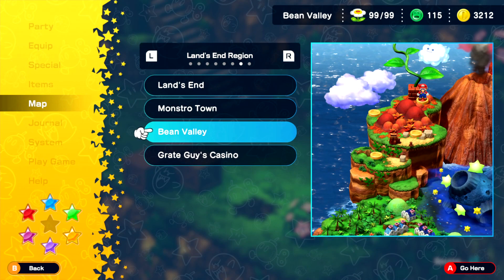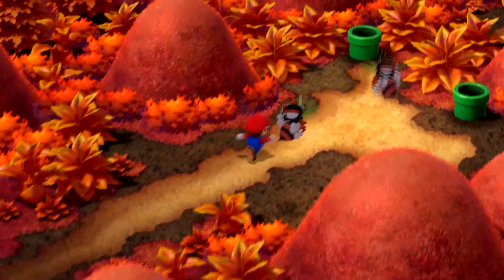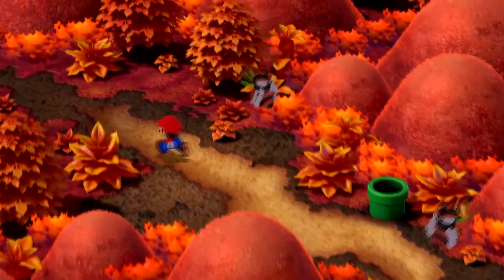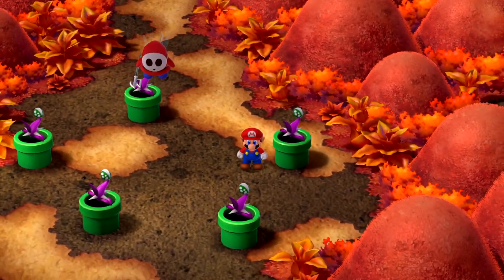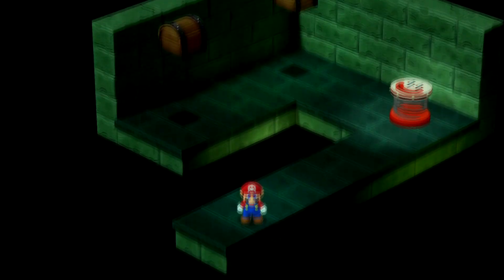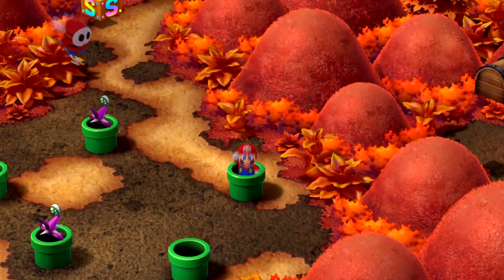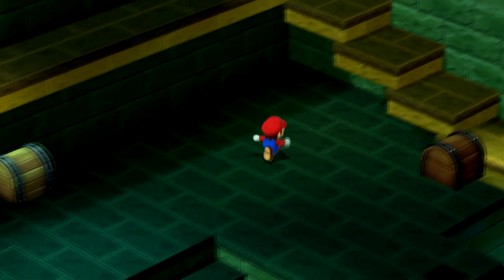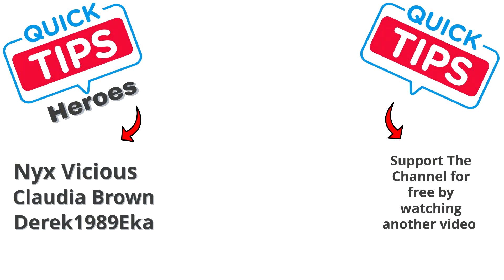All Hidden Chests for Bean Valley in Super Mario RPG Remake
Are you looking for a way to collect all the coins in Bean Valley in Super Mario RPG Remake? Look no further! In this video, we'll show you all the hidden chests in Bean Valley, so you can get all the coins you need to progress!

Super Mario RPG Remake is a great game for anyone who loves RPGs and Adventure Mode. In this video, we'll show you all the hidden chests in Bean Valley, so you can collect all the coins you need to progress! So buckle up, it's going to be a fun journey!

0:00 - Intro
0:08 - All Hidden Chests for Bean Valley